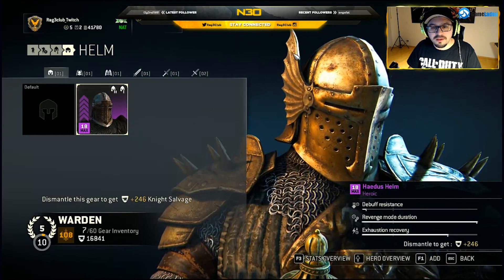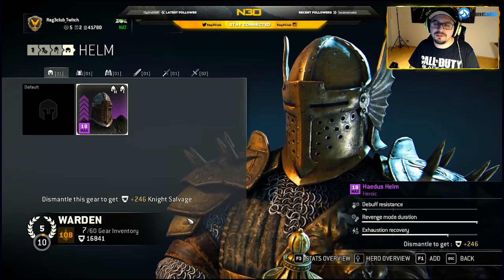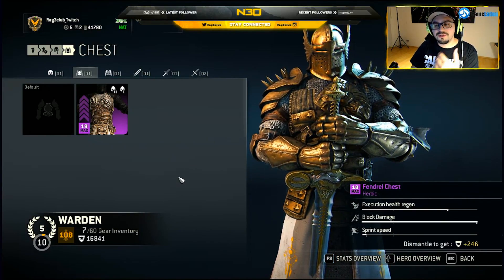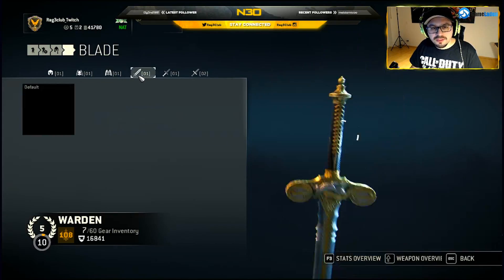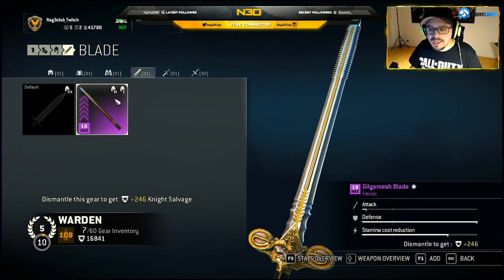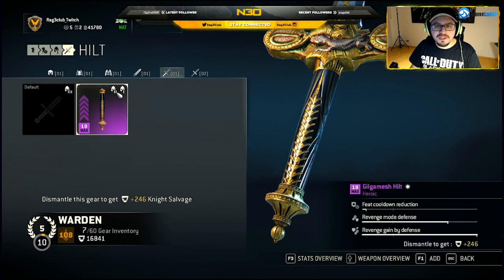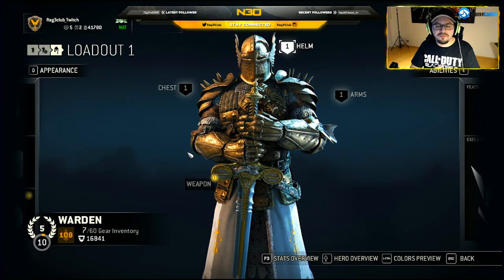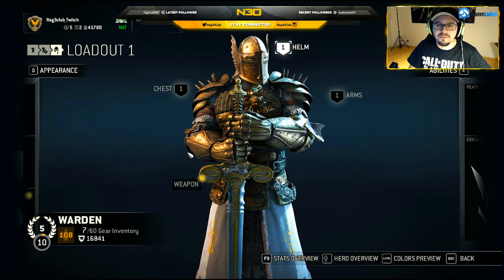GEAR STATS EXPLAINED - FOR HONOR BEGINNER TIPPS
You did ask for it - here you go! In this Video I am explaining you the Gear Stats and the Effects behind them in FOR HONOR. Ubisoft was not very clear with what the each stat is doing and how it is effecting your Build you want to create.